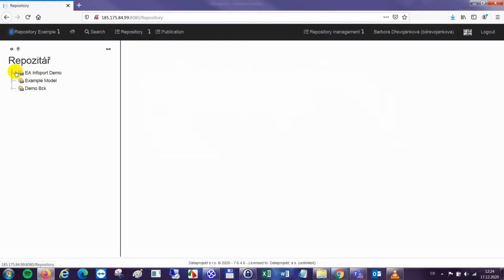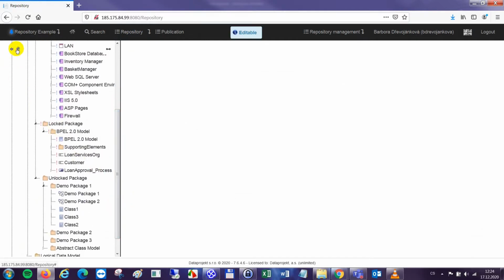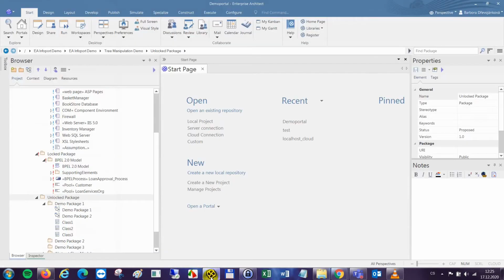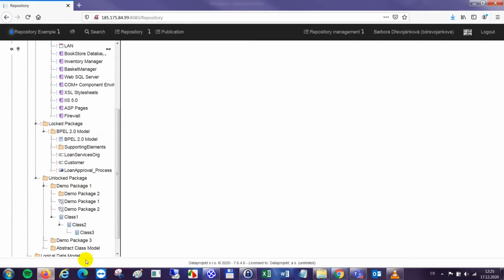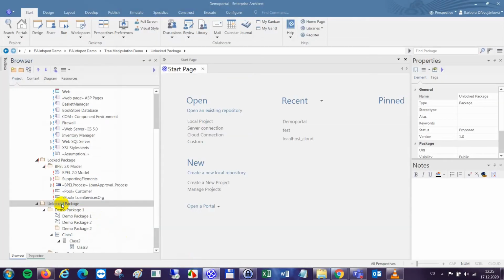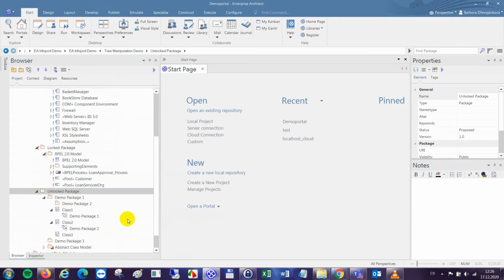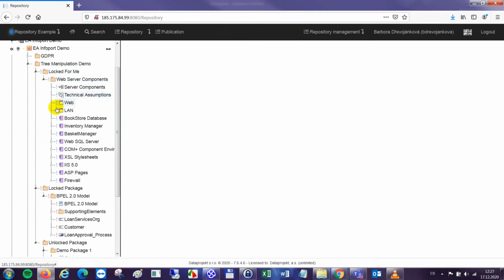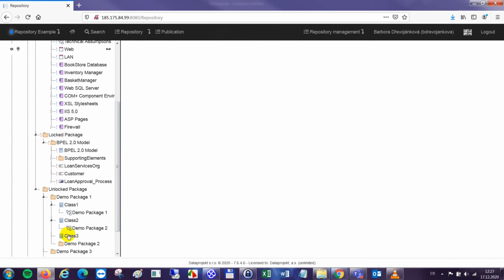05 - element editation 3 - using repository tree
Describes how to use repository tree browser for moving elemens, packages, diagrams and so on.